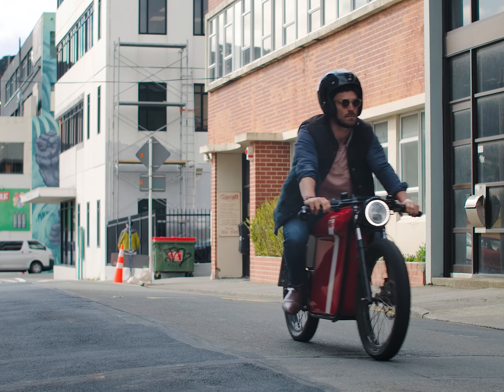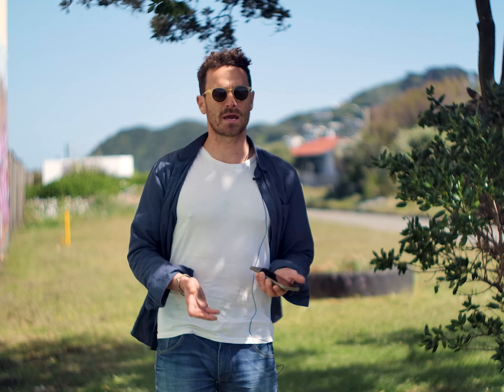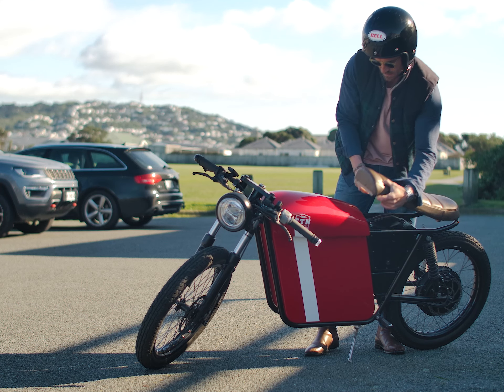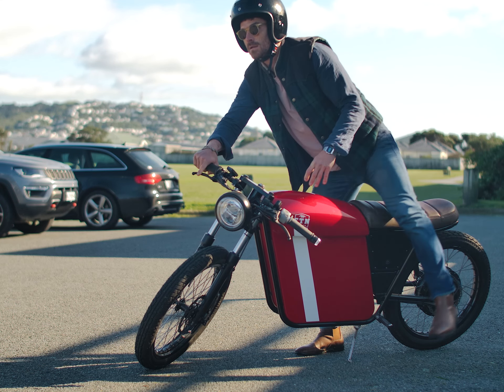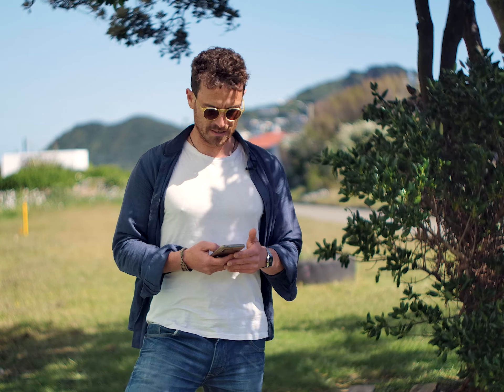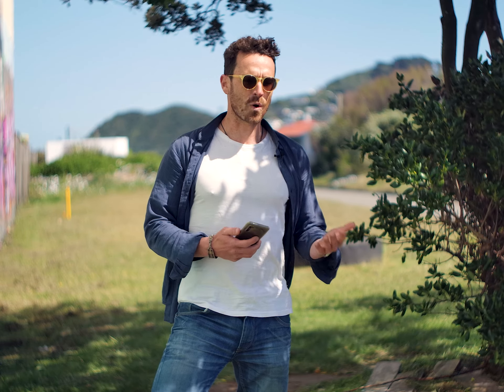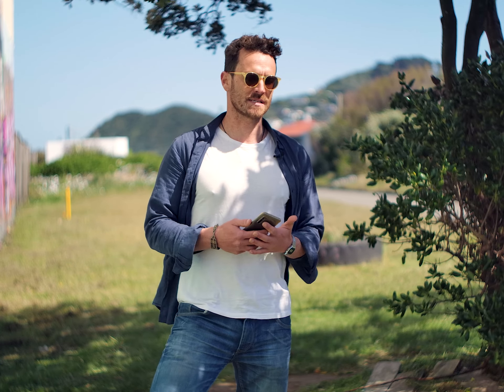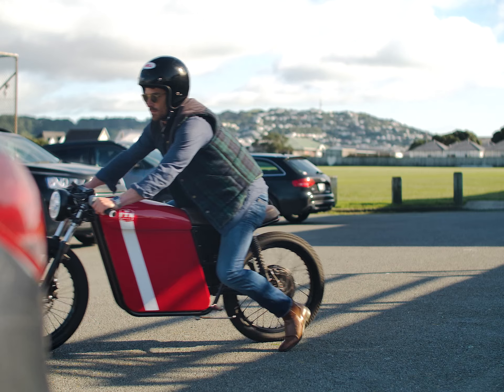FTN Motion FAQ's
Looking for a specific answer? Jump to the following questions:

0:00 Kia Ora!
0:10 How fast does the Streetdog go?
0:23 Can I carry a second passenger?
0:40 What is the Streetdog's range?
0:59 Can I buy a second battery?
1:20 Where can I book a test ride?
1:38 What kind of license do I need to ride the Streetdog?
1:54 What kind of warranty will the Streetdog have?
2:08 What sort of key does the Streetdog have?
2:24 Do I need to get a Warrant of Fitness or Registration for the Streetdog?
2:45 Are you planning on releasing a faster bike?